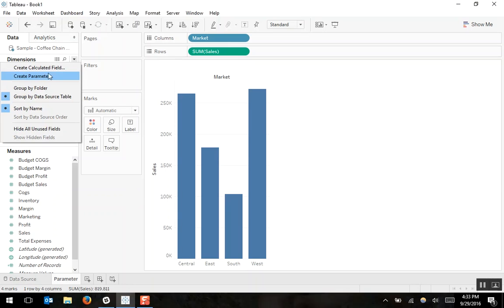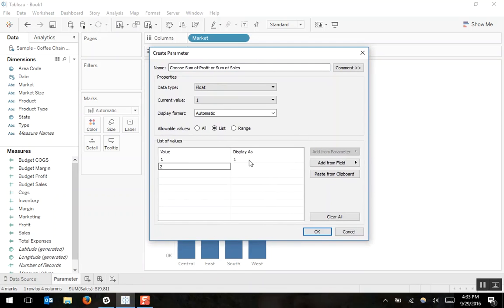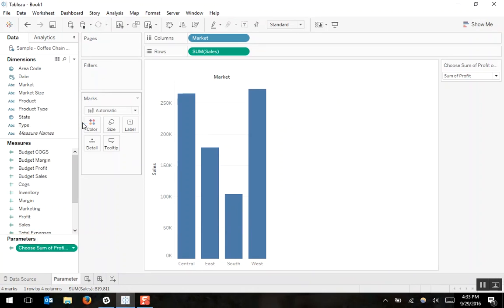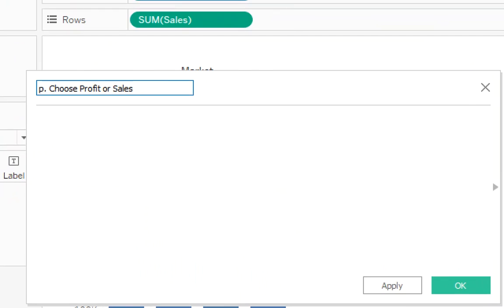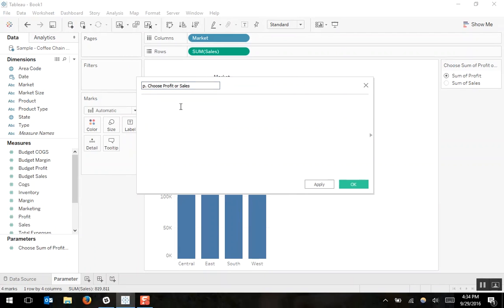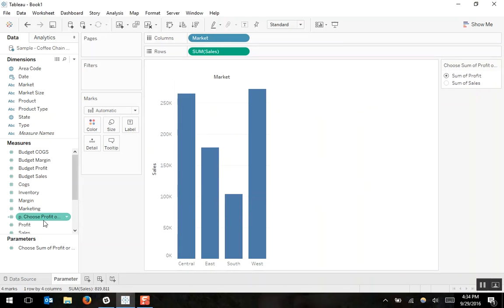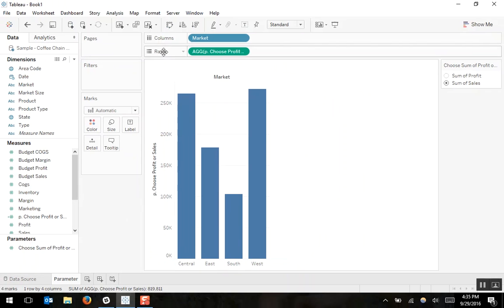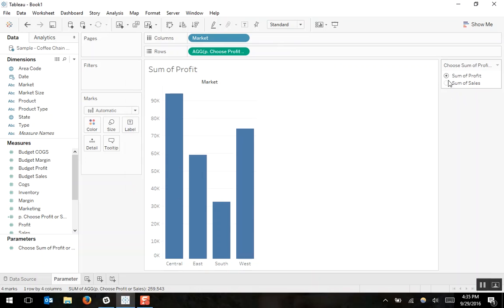Creating a Parameter in Tableau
InterWorks consultant Liz shows you how to quickly create a parameter in Tableau, which lets the end user choose between two views.